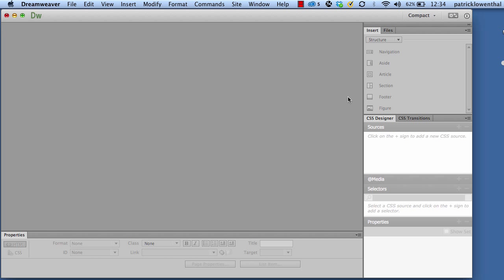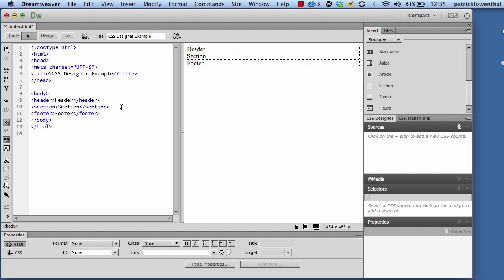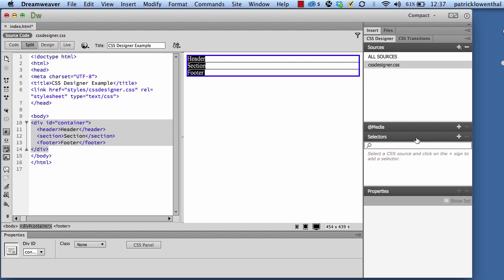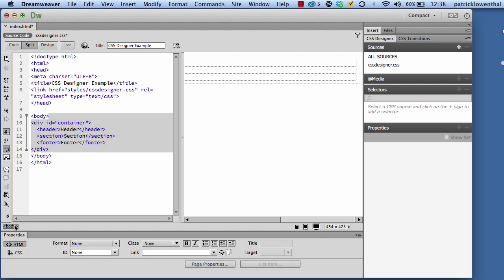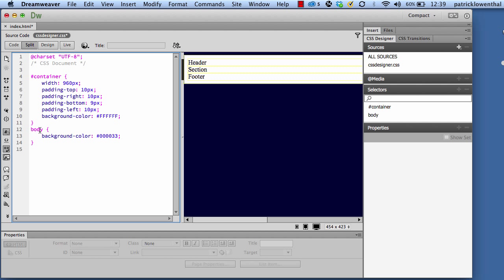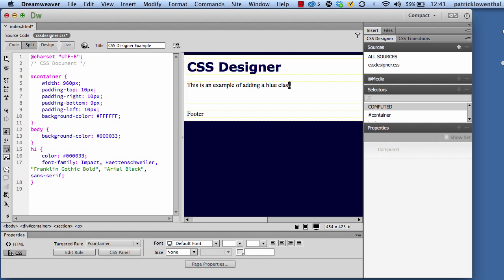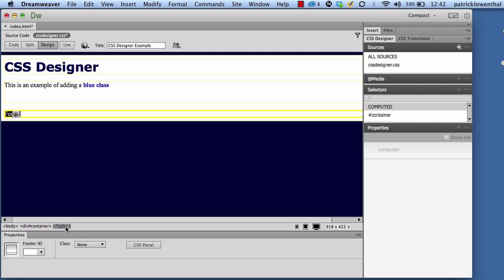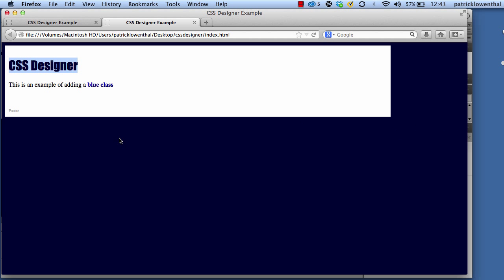CSS Designer with Dreamweaver CC